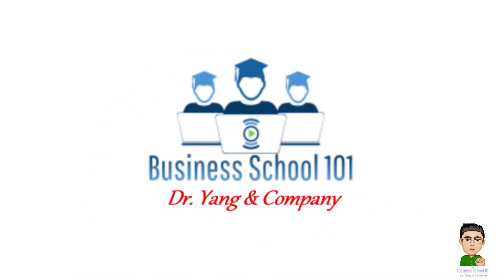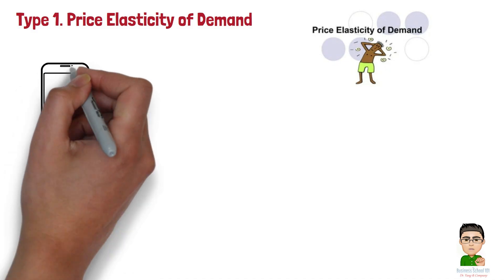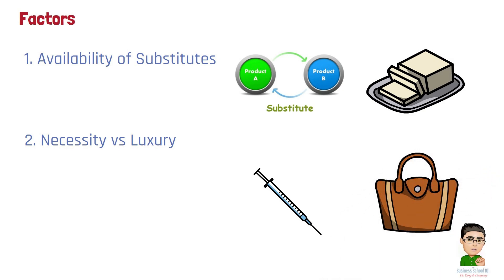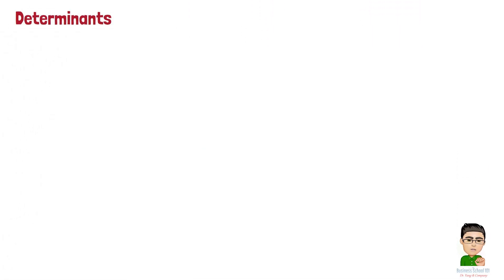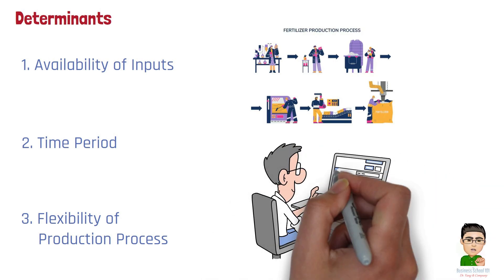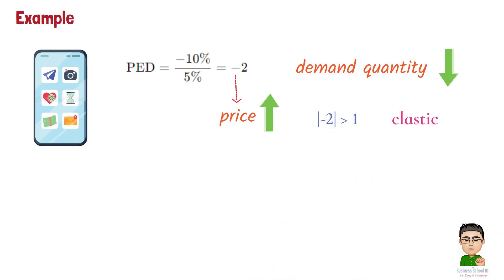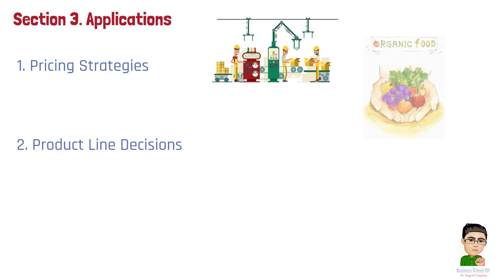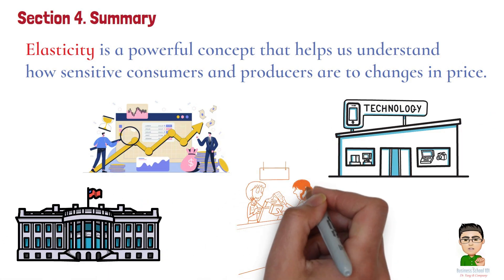What is Elasticity? | Principles of Economics | From A Business Professor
Imagine you’re shopping for your favorite brand of cereal, and you notice the price has increased by 20%. Do you immediately switch to a cheaper brand, or do you stick with your favorite despite the higher price? Your decision hinges on a concept economists call elasticity—a measure of how responsive consumers and producers are to changes in price. But what exactly is elasticity, and how is it calculated? Are there some real-world examples, and why is it such a crucial tool in understanding market dynamics? In this video, I will explore these questions with you.